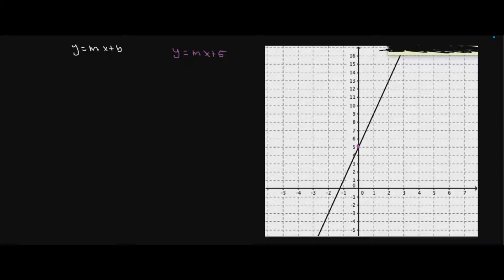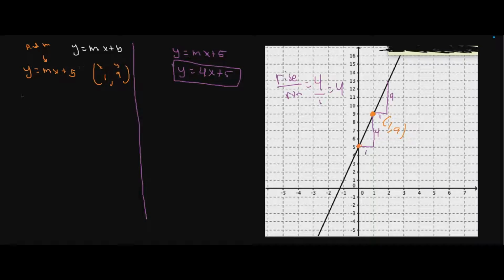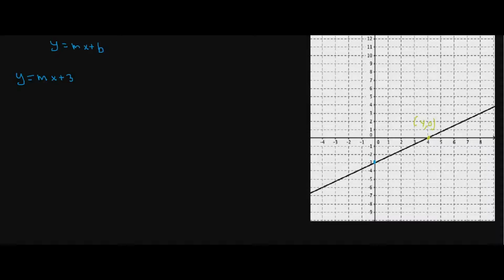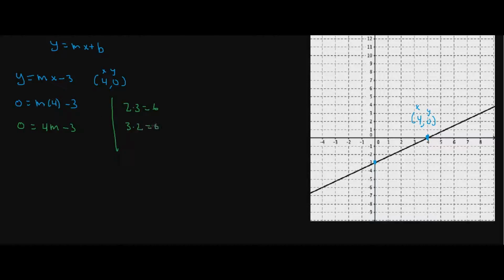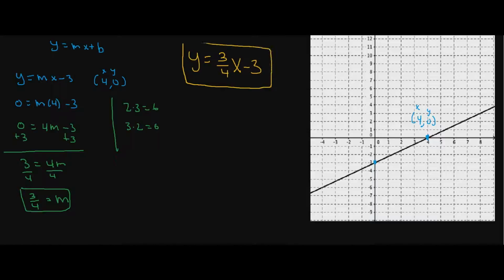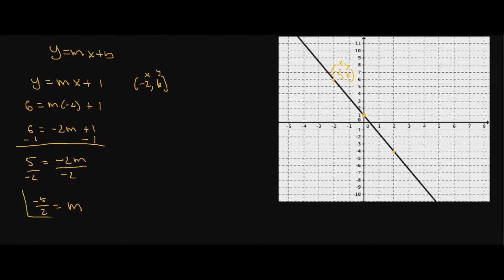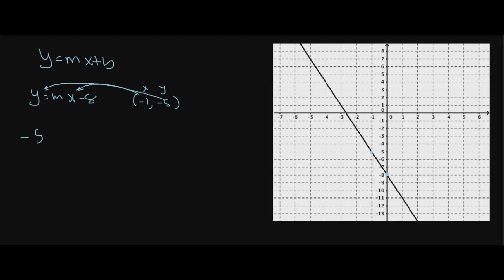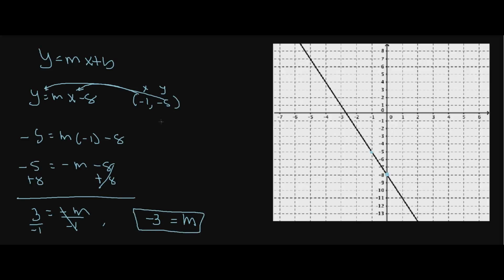Writing Linear Equations when the graph is given